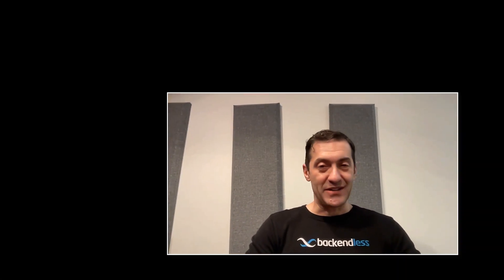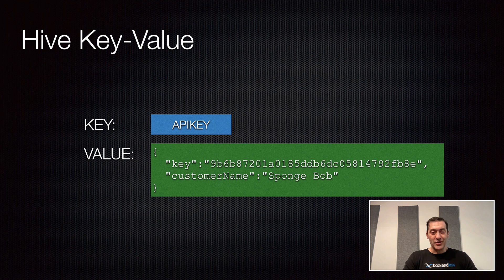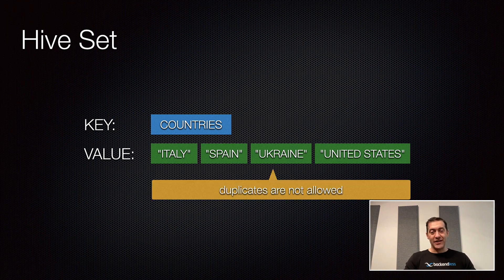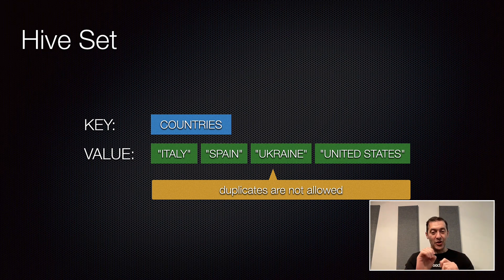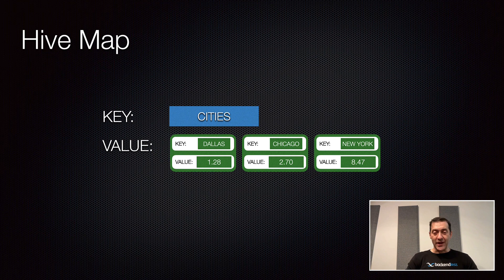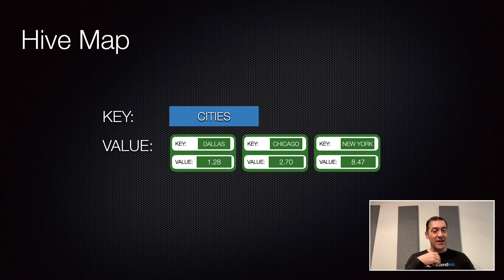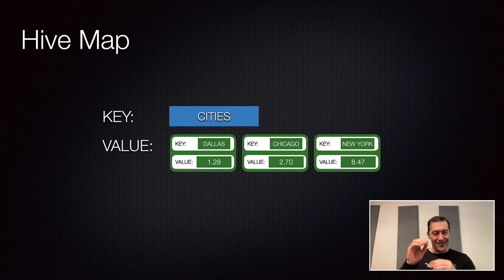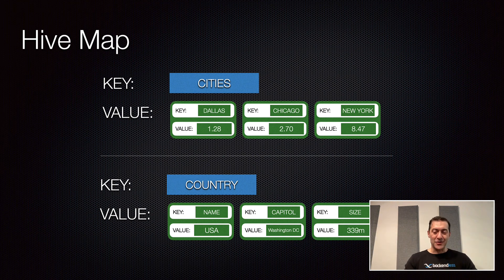Introducing Backendless Hive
Welcome to our video on Backendless Hive, the ultra-fast in-memory data storage system. In this video, we will be discussing the various data types that are supported by Hive.

Hive is based on a key-value data structure, allowing for lightning-fast access to your stored information. It is specifically designed to handle large amounts of data with ease, making it a great choice for applications with high traffic and performance demands.

Some of the data types that are supported by Hive include strings, integers, floating point numbers, and booleans. Hive also supports complex data types such as arrays, objects, and nested structures.

Get quick answers to your questions about Hive at our Support Forum

Start with Backendless for free today to try Hive for yourself